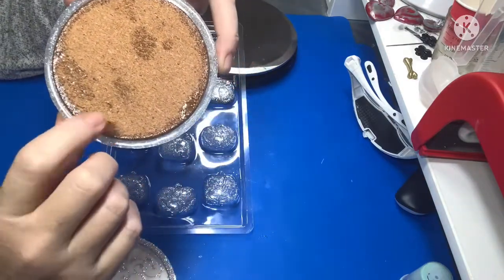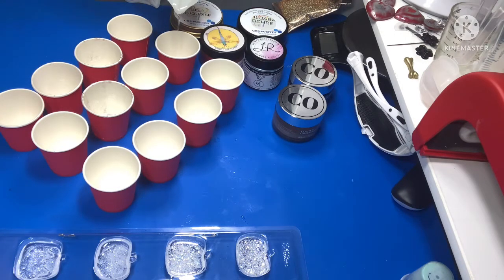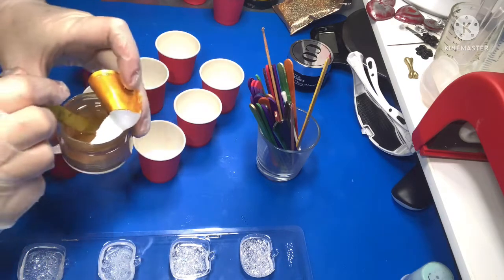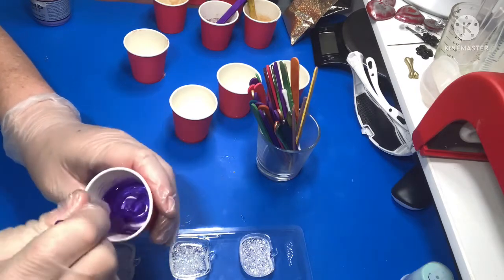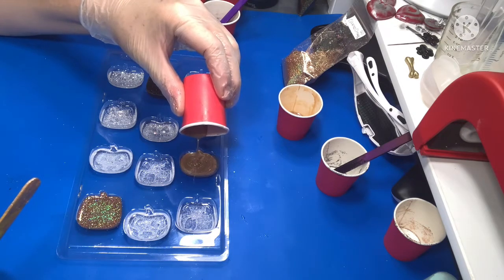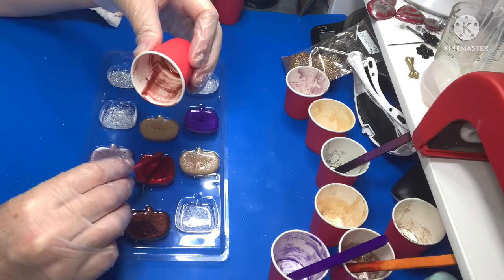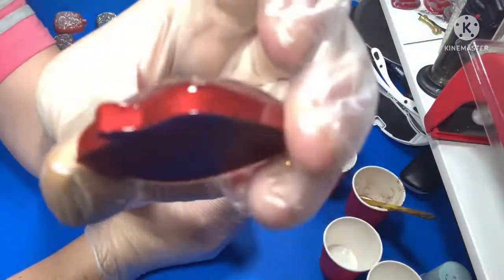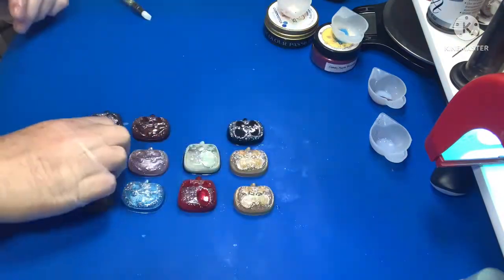You used what in your resin?